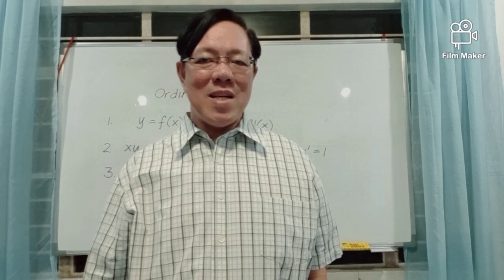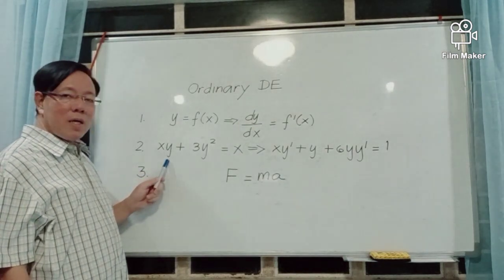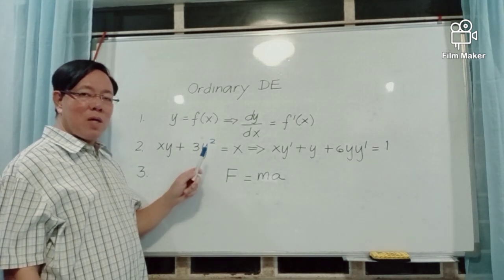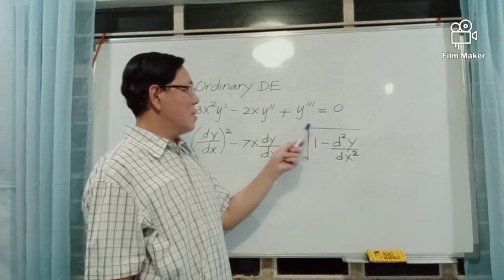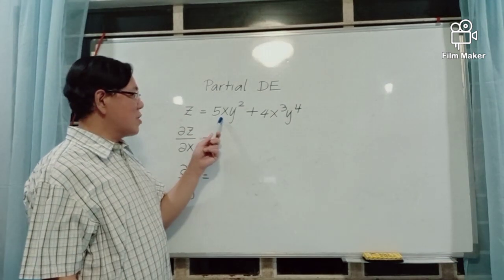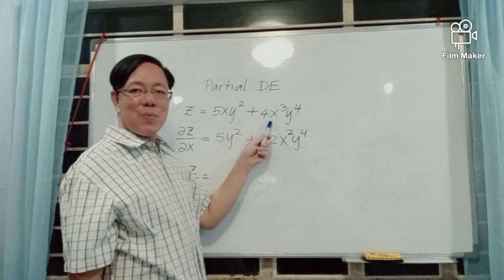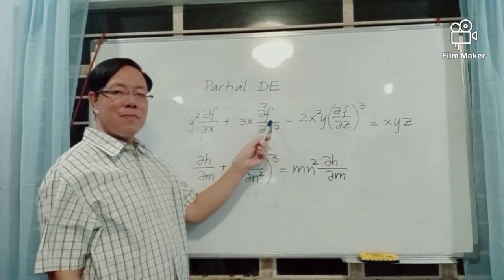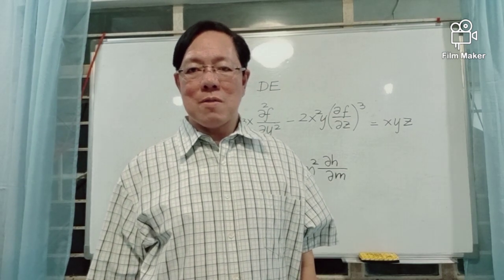ART TEACHES DIFFERENTIAL EQUATIONS-LESSON 1: ORDINARY & PARTIAL DIFFERENTIAL EQUATIONS